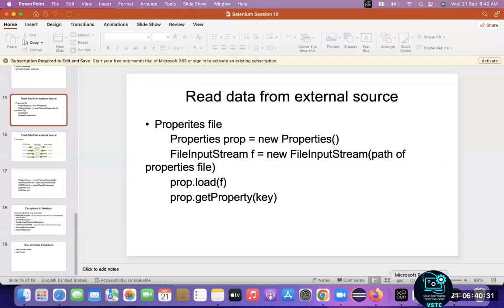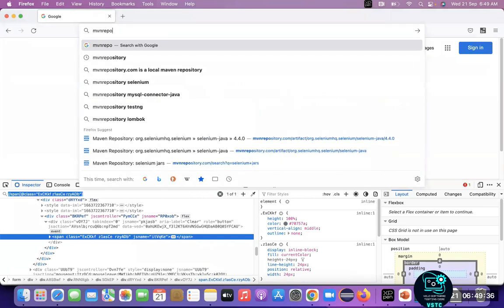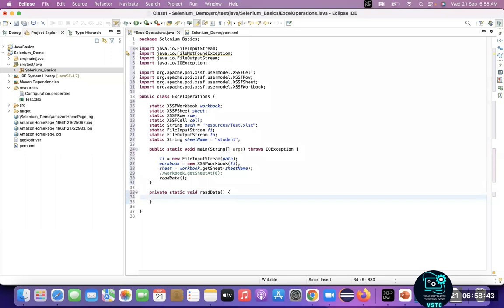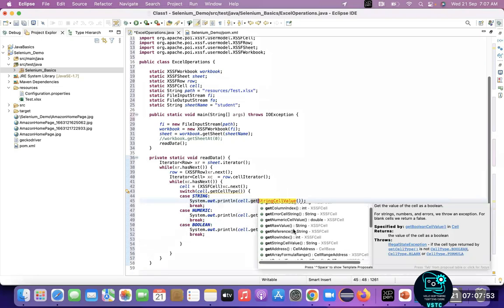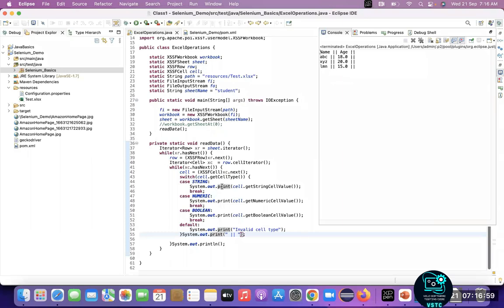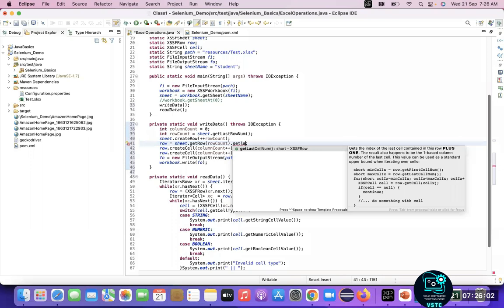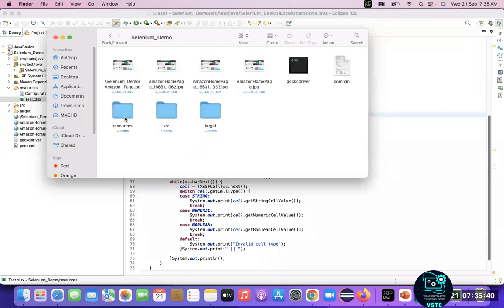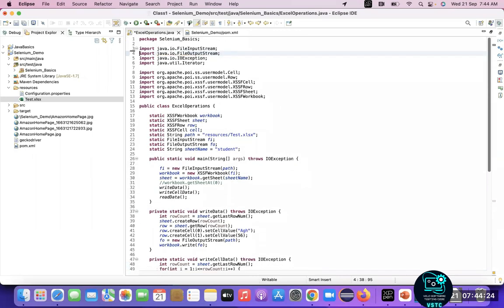How to read and write date from external source in selenium